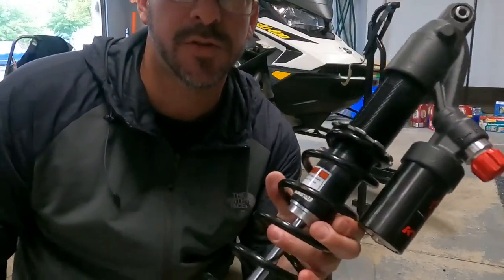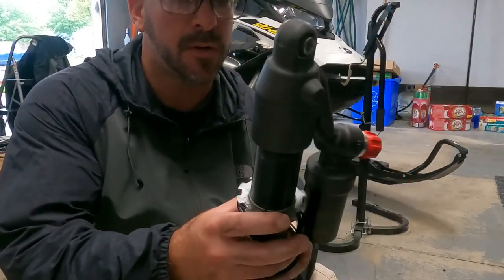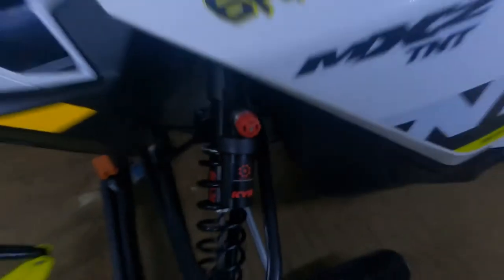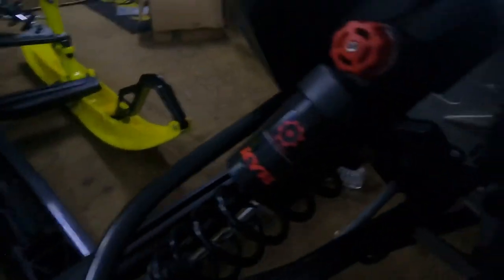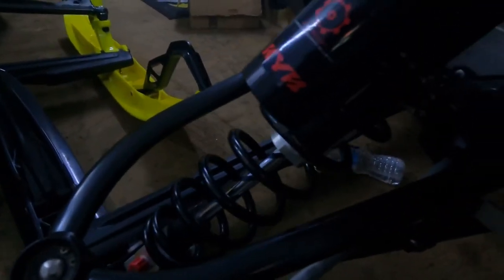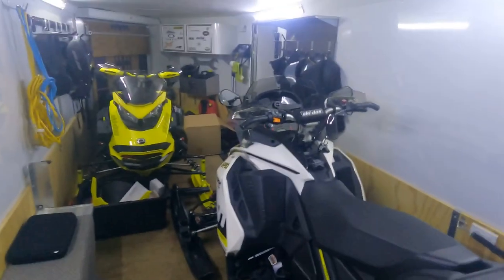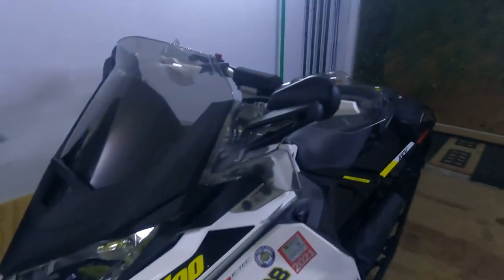Swapping a Ski-Doo X-RS Suspension into a MX-Z TNT | KYB PRO 40s | Upgrading Shocks!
Mike helps Serg (his brother in law) swap out his Ski-Doo MX-Z TNT shocks with a beauty set of KYB PRO 40s of off an X-RS. It definitely was not a quick job, and if you plan on doing the same, give yourself a few hours and a couple of beers and the job is done!